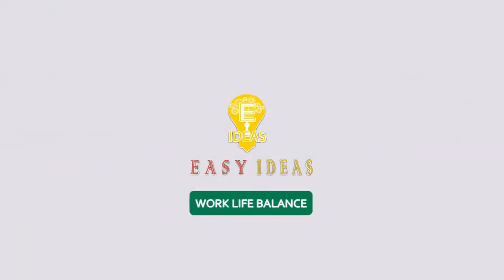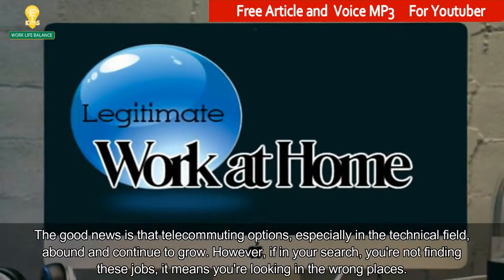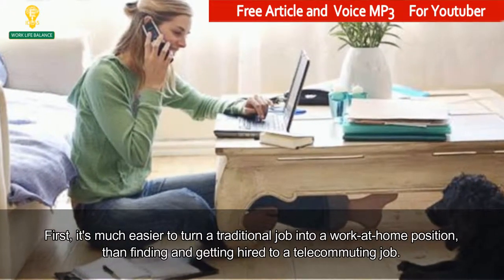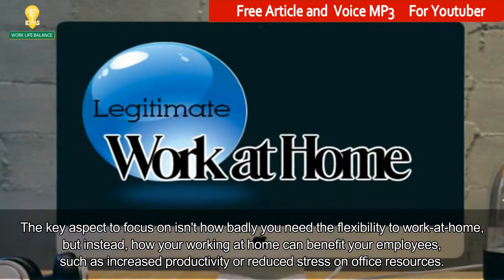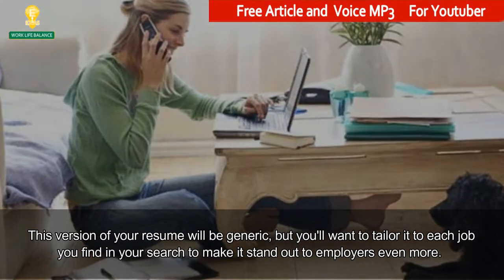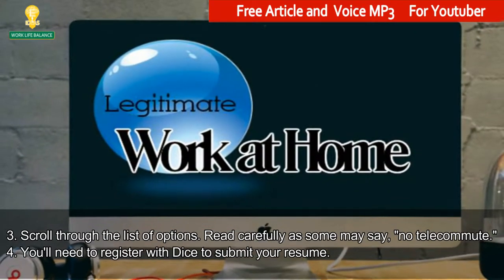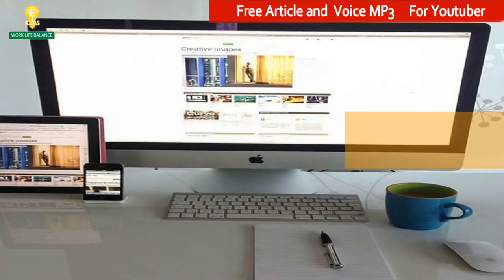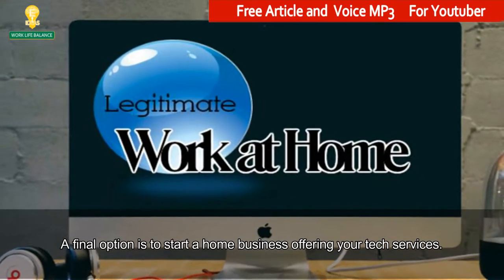How to Find High Tech Work at Home Jobs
We Always Support and try to Find new Topic For All Youtuber easy create new Videos with Article and Voice!!